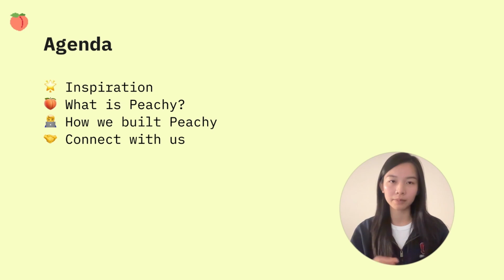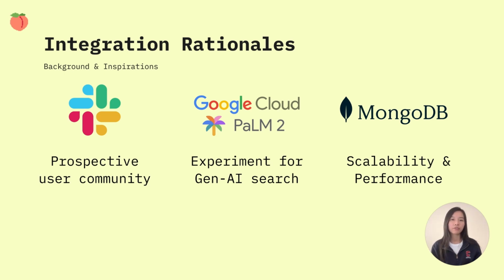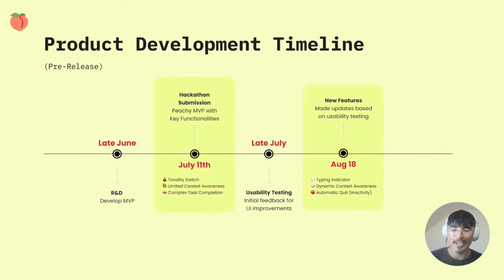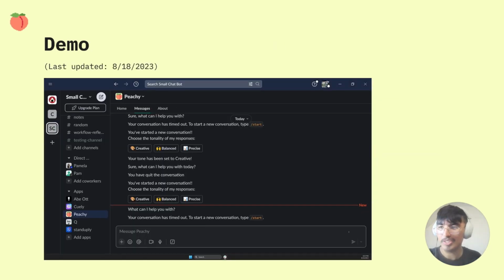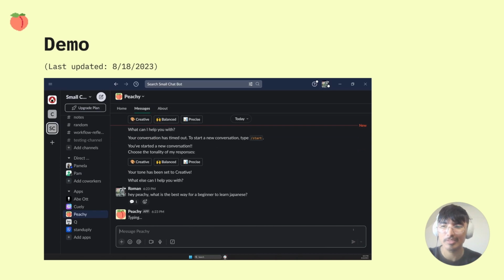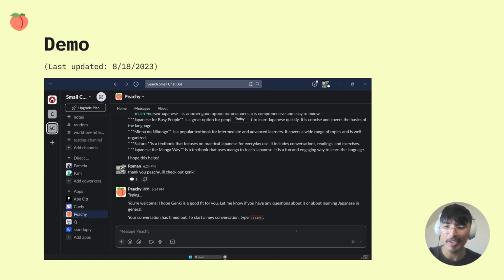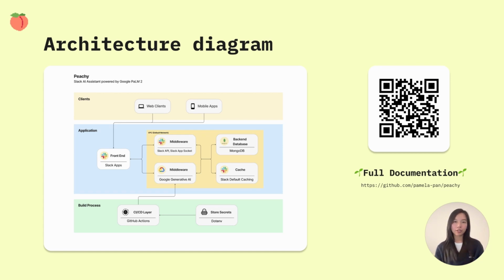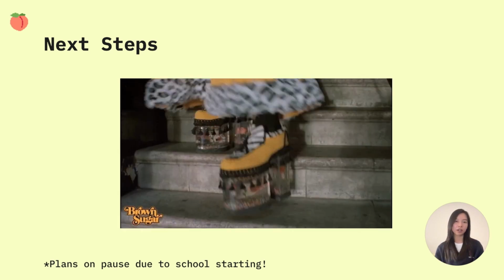Peachy | Atlas Madness Hackathon Grand Prize Winner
We won a hackathon!

Hey everyone, this summer me and my teammate, Pamela (Pingyue) Pan, won the Grand Prize from a hackathon issued by Atlas Madness: Hack MongoDB on Google Cloud.

The goal of the hackathon was to create a new application by integrating a database called MongoDB with one of Google Cloud’s products. We created a Slack bot named Peachy that allows users to interact with Google's latest PaLM 2 Vertex AI model.

Peachy has the capabilities of storing and accessing user conversation data from MongoDB to fine-tune chat responses and remember the context within a given conversation. This video is an update on the progress we have made since our submission, and it wasn’t until recently that we found out we won.

Our LinkedIn pages will be located at the end of the description.

*Time stamps:*
0:01 - Intro
0:29 - Agenda
0:48 - Integration Rationales
1:55 - Product Development Timeline
2:16 - Demo
3:42 - Architecture Diagram
4:20 - Next Steps
4:38 - Closing

*Being a Grand Prize winner is a result of being in the top 0.4% of participants